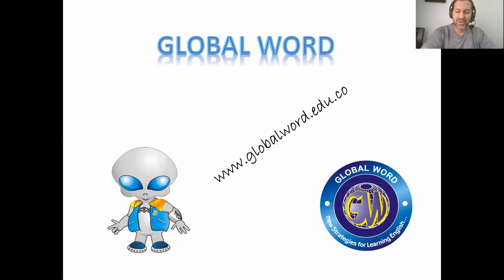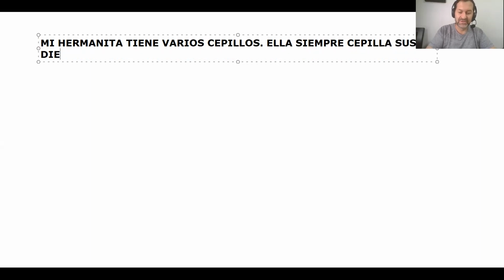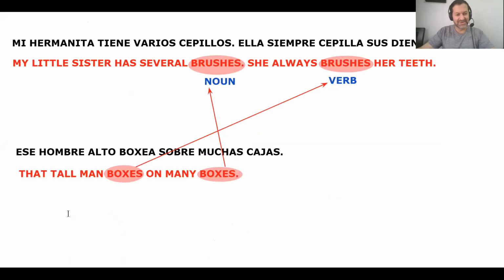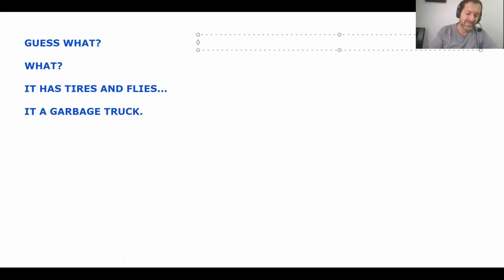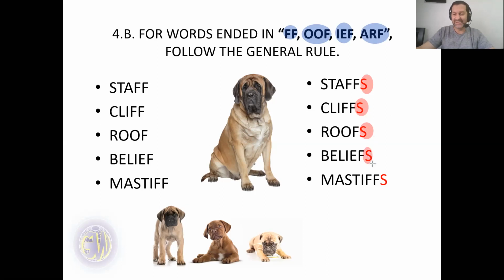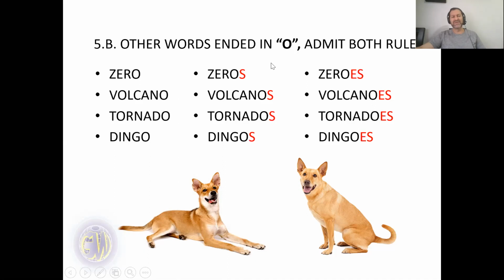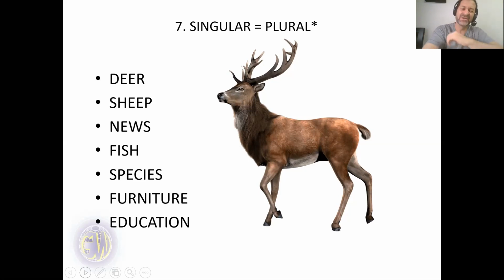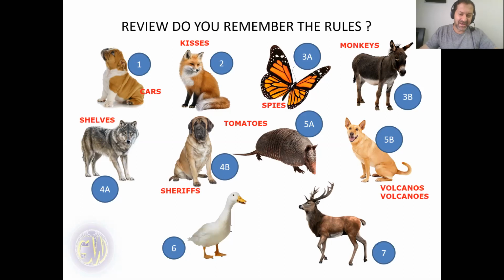IV .3 SINGULAR AND PLURAL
Utilizando la nemotecnia, les propongo aprender las reglas del Plural en Inglés, reemplazando la regla por la imagen de un animal, cuyo nombre está incluido en la misma... Pruébenlo y me cuentan.